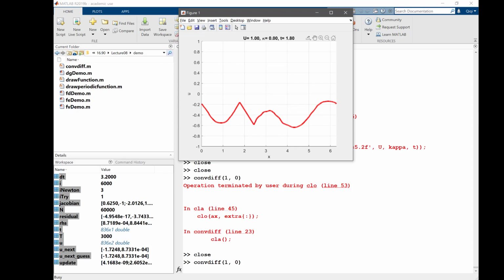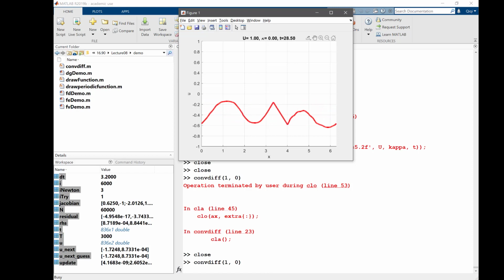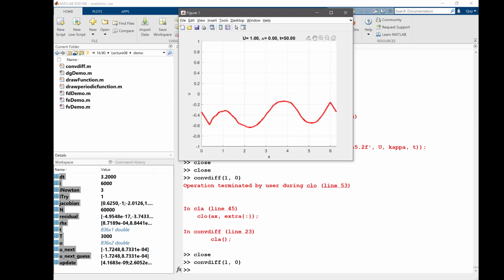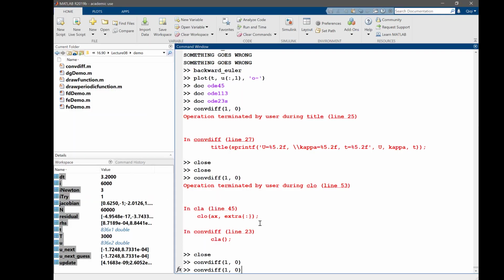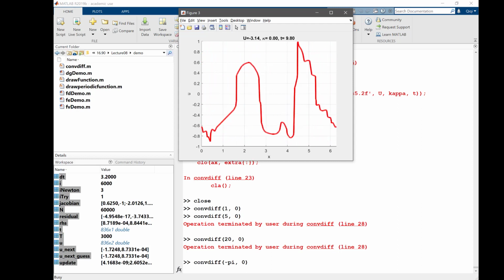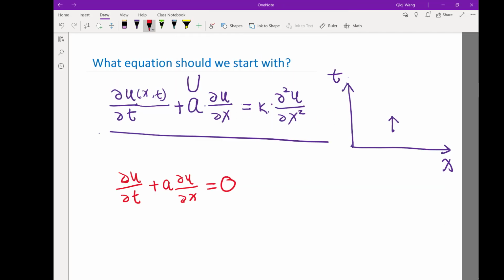Lecture 6.6. Convection demo